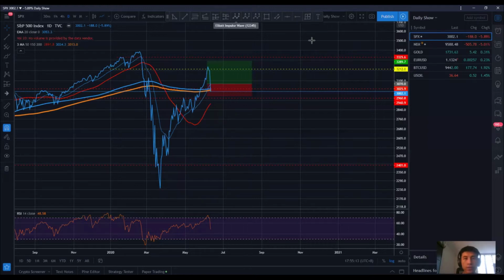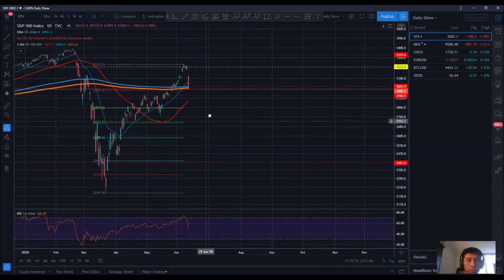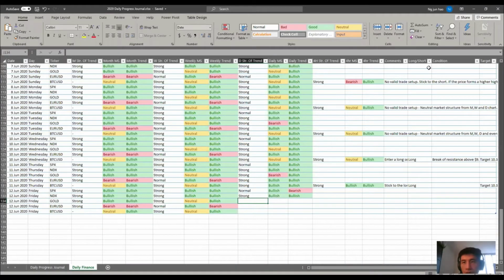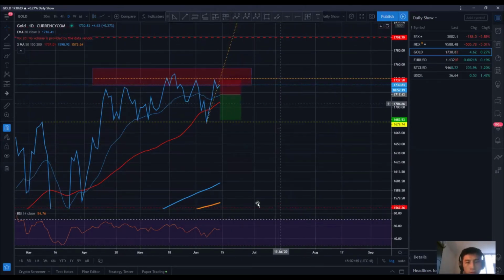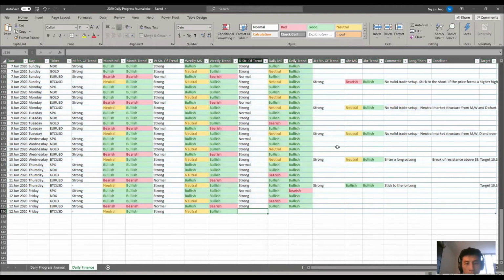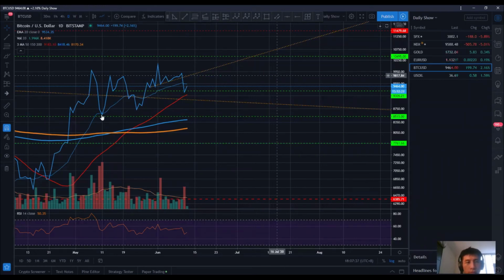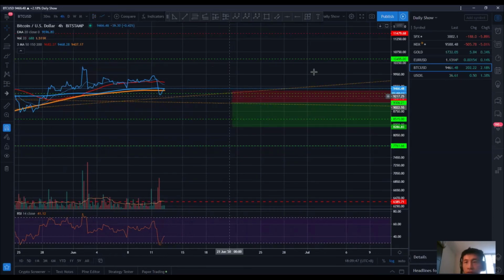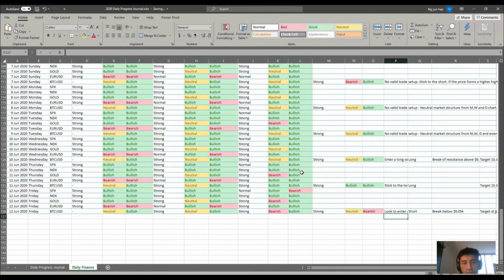Daily Finance Tidbits 12 Jun 2020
Welcome to Daily Finance Titbits where I share my thoughts and sentiments of the financial markets as an investor and trader.

Enjoy and have a wonderful day! 😊